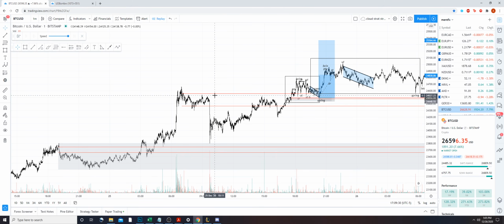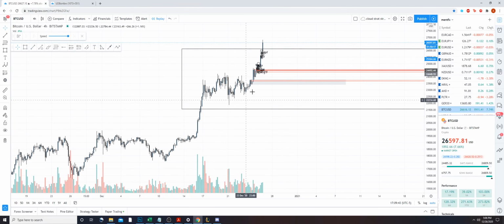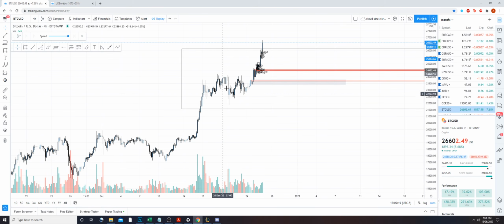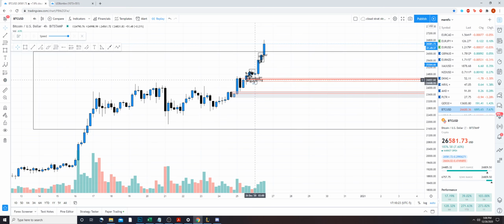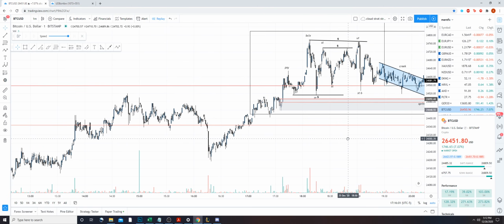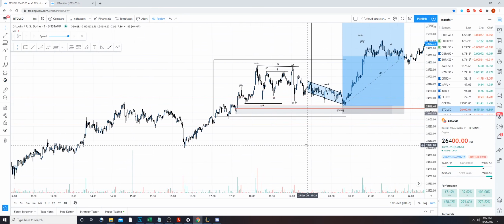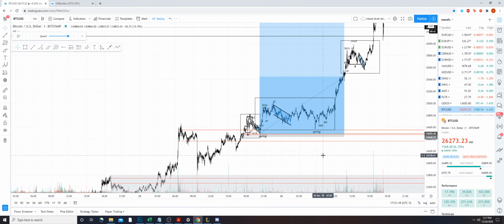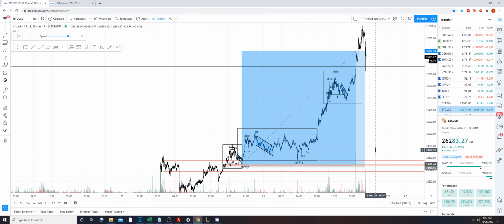how to CATCH moves - FOREX re accumulations - LIQUIDITY, WYCKOFF, orderflow [SMART MONEY] - mentfx